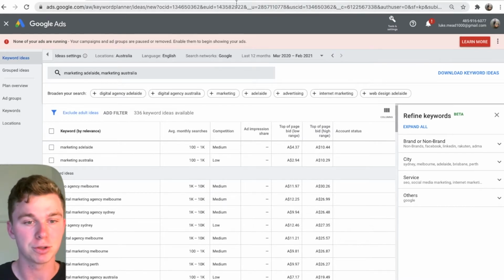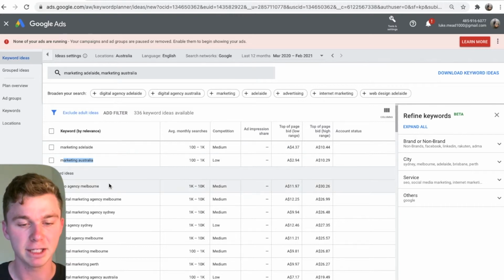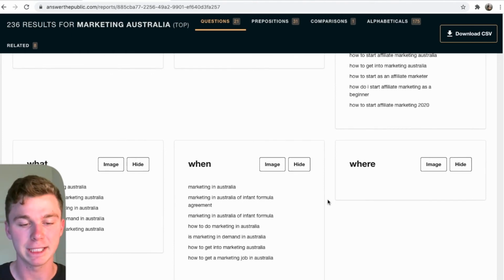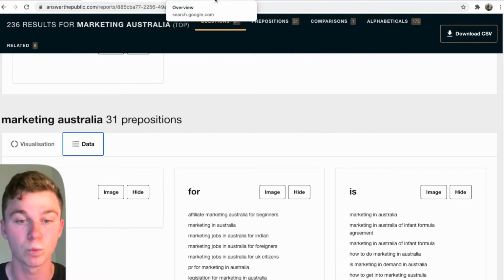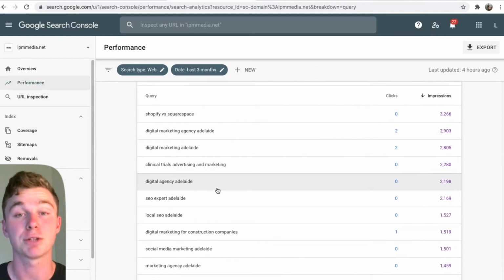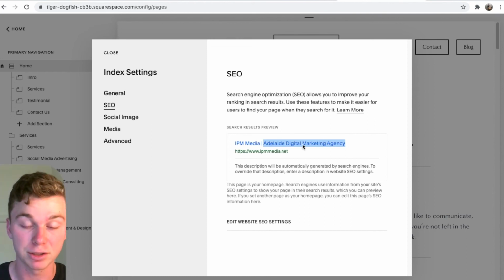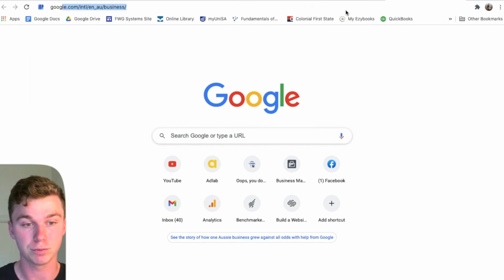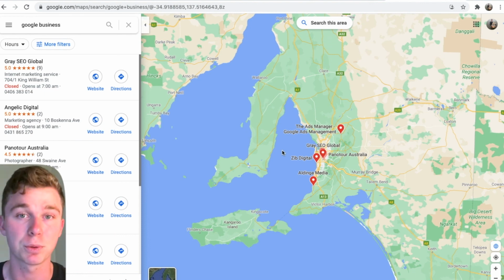Mastering National SEO | 5 Strategies for National SEO | Local vs National SEO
Hey guys, in this video I talk about mastering national SEO.

So what is national SEO?

National SEO or International SEO is the process of getting your website to rank highly for keywords related to national search queries.

This can be extremely beneficial for businesses that operate national or internationally. National SEO can increase awareness for organisations and in turn drive more customers through the business.

In this video I go over 5 strategies you can use to discover and improve your national SEO ranking.

These strategies are all free to use and offer great insights into improving your national SEO. These strategies are simple and easy to implement. With SEO, it's important to think logically and not rush into anything.

I hope you learnt something from this video, keep well guys.

Cheers,

Luke Mead.